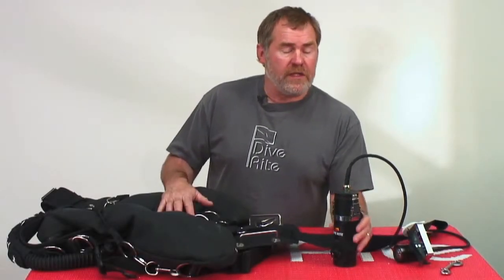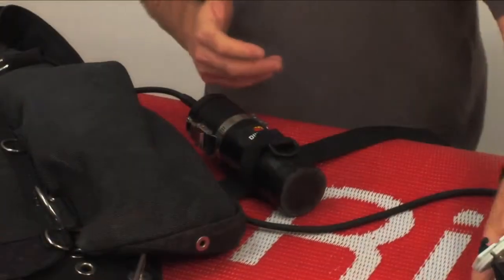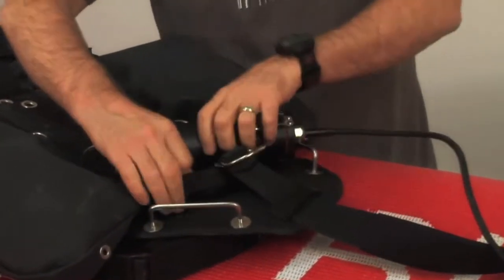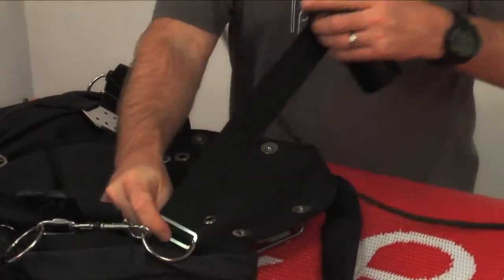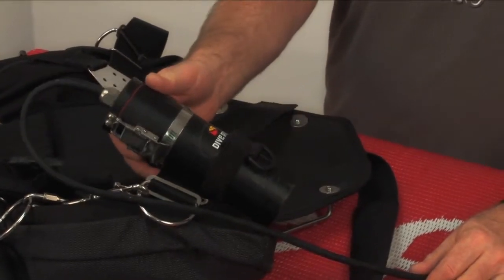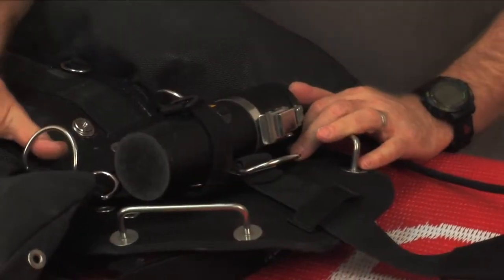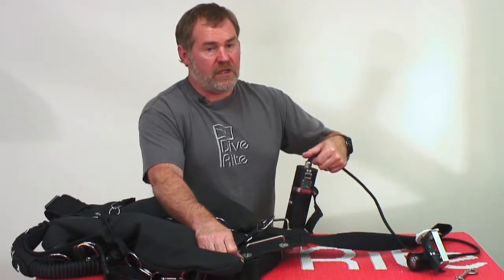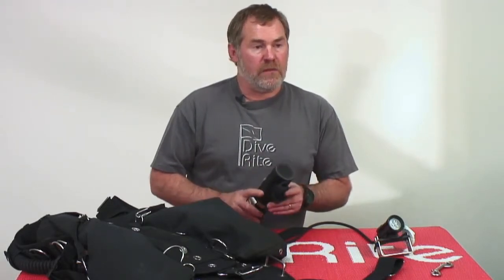DIVERITE: Technical Diving, Options for Mounting an RX2 Dive Light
How to mount the RX2 on a waist belt and butt mounted using the Quick Belt Mount. Gives divers improved options for safely removing the light as well as ease of donning.

Running time: 01:38